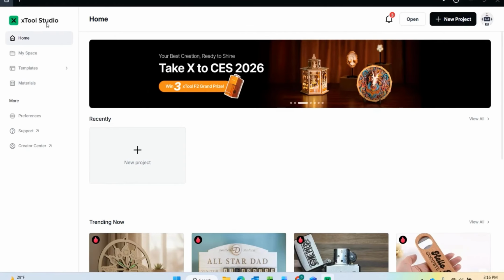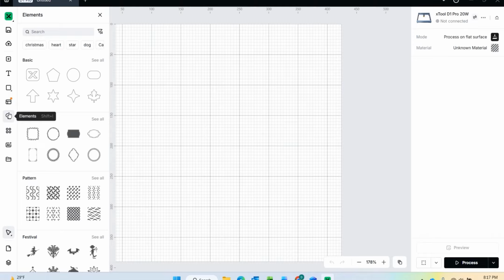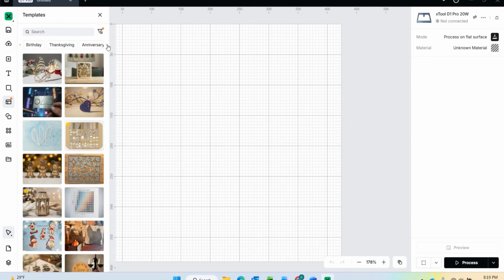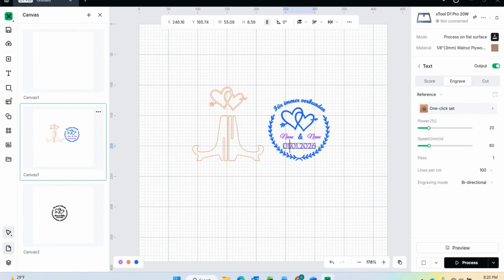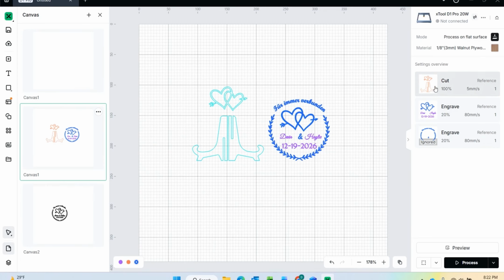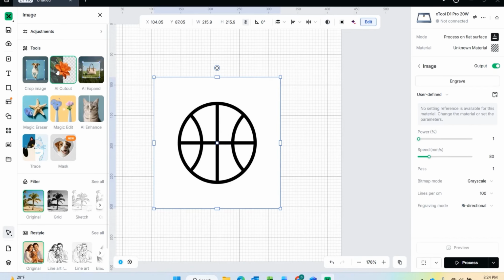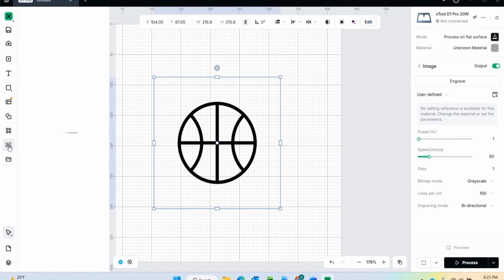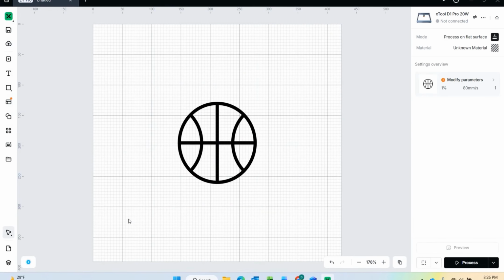xTool Studio: Features You NEED to Try!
Unlock the full potential of your xTool laser with xTool Studio! 🚀
In this video, I walk through some of the coolest and most useful features inside the software, from smart design tools to workflow shortcuts that make laser cutting and engraving easier than ever. Whether you're a beginner or a seasoned maker, these tips will help you design faster, create smoother projects, and get more out of your xTool machine.